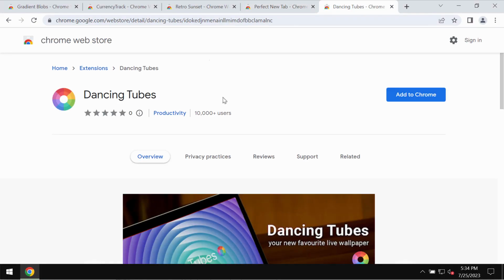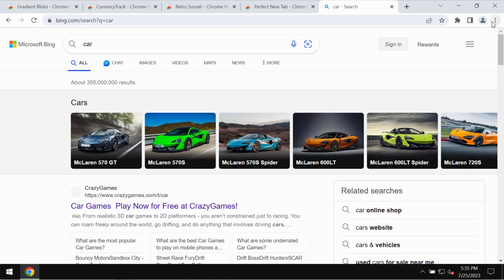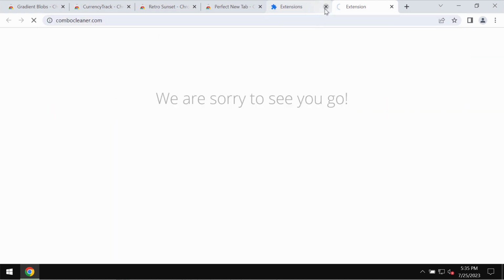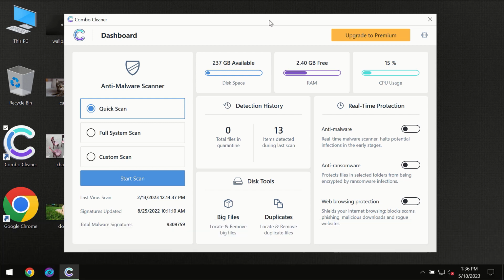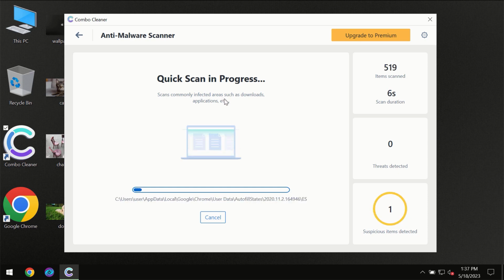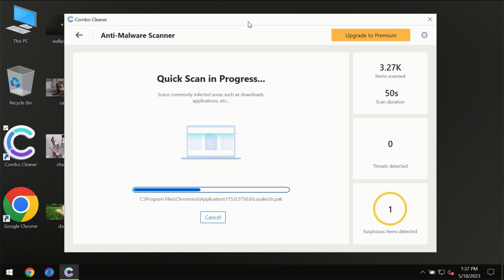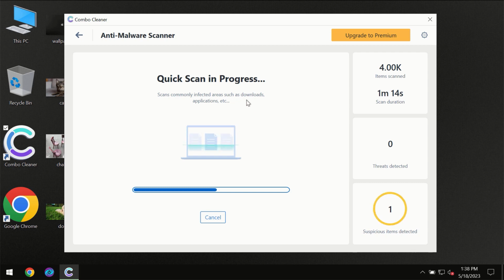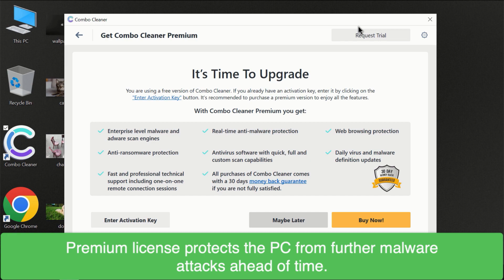Dancing Tubes browser-hijacking extension removal.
Dancing Tubes is an annoying browser-hijacking extension specifically attacking Google Chrome browser. This extension, once installed, changes the default search engine and other important settings without the user's approval. Don't trust it and don't tolerate it! Get rid of it with Combo Cleaner Antivirus via the official or, optionally, follow the manual tips set forth in the video.